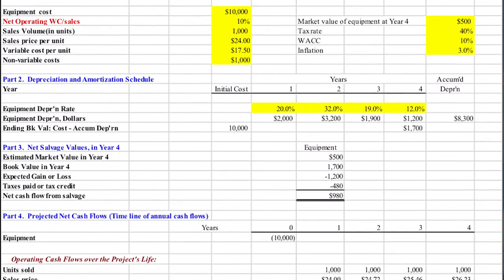Integrating the T. Rowe Price Finance Lab into the Finance Curriculum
2017 OAI Innovation in Teaching Award Winning Project

Project Contributors:
Dr. Babu Baradwaj
Professor
Finance

Dr. Michaël Dewally
Associate Professor
Finance

Dr. Lijing Du
Assistant Professor
Finance

Dr. Susan Flaherty
Professor
Finance

Dr. Moon Rhee
Associate Professor
Finance
Dr. Jian Huang
Assistant Professor
Finance
Dr. Bharat Jain
Professor
Finance
Dr. Yingying Shao
Associate Professor
Finance
Dr. Dan Singer
Finance
Awarded Posthumously

Mr. Francis Rugemer
Lecturer
Finance

Mr. Steve Jaworski
Lecturer
Finance